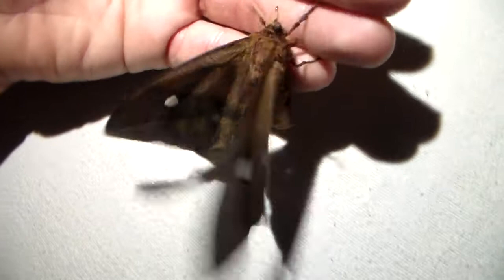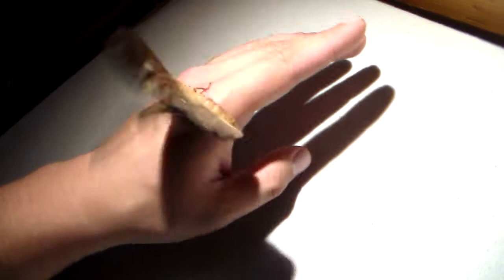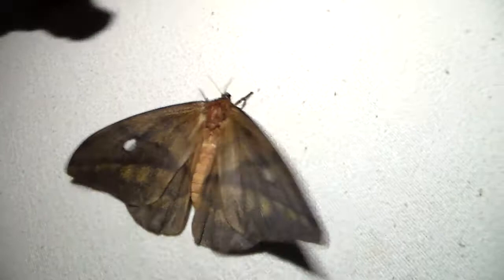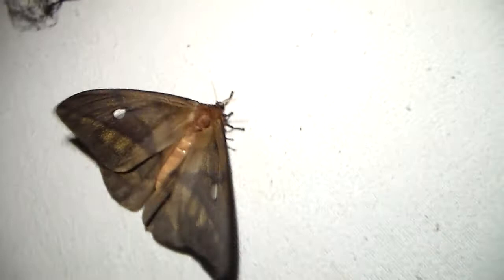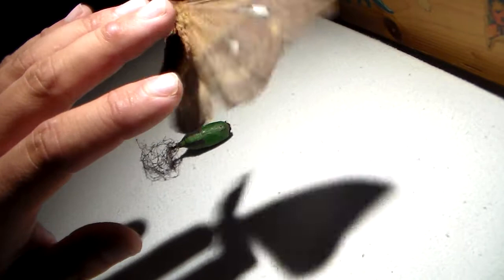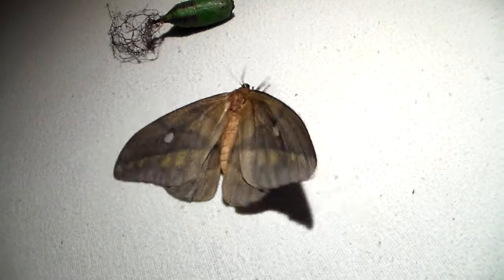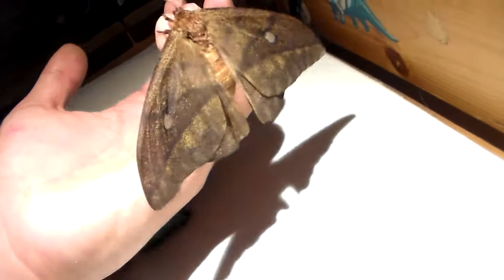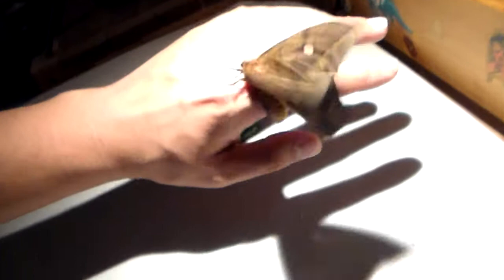Pseudantheraea discrepans: the first live video of this insect!